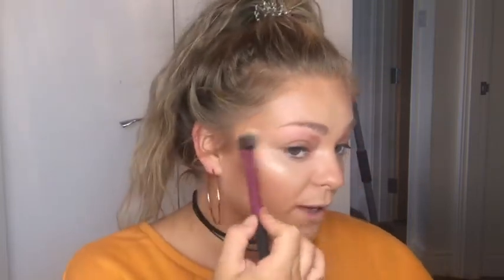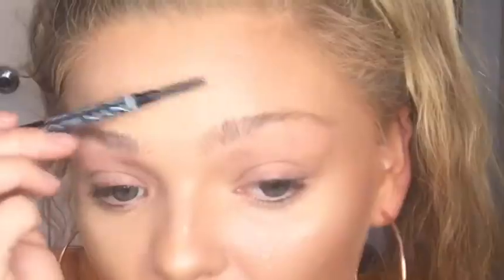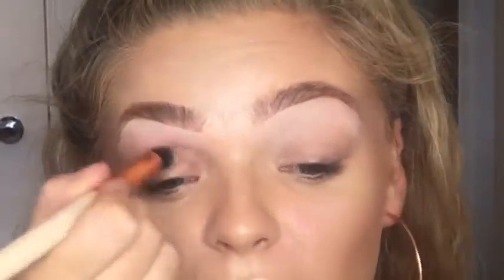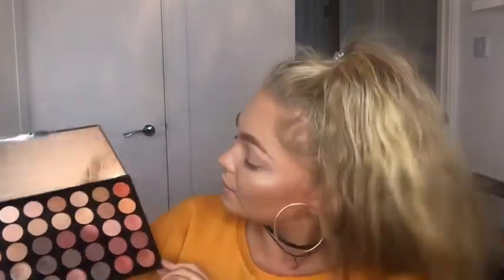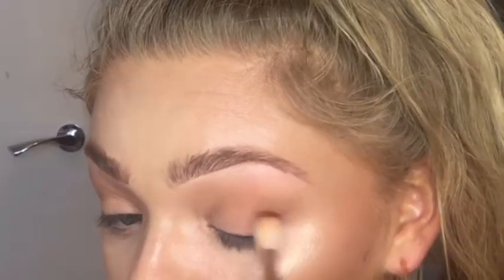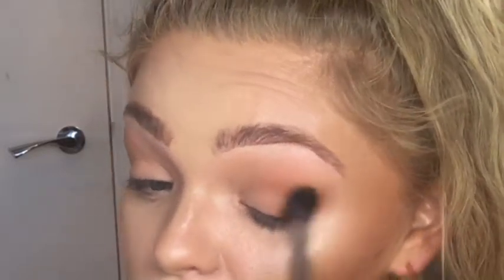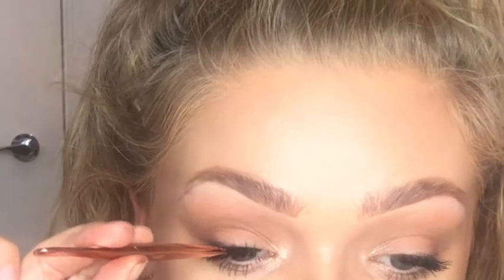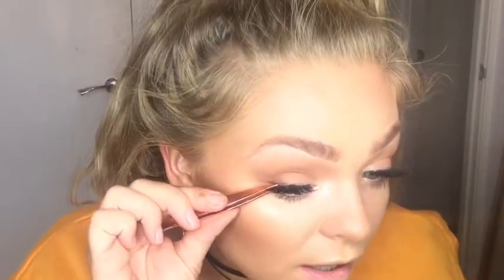My go to makeup tutorial/Ashleighramseyy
Hey new fam 🌹
Snapchat aliramseymua
Instagram Ashleighramseyy

Milani foundation
Lush cleaner
Kat Von D setting powder
Revolution highlighter
Mac give me sun
Lashes the lash addict
Brows NYX
LIPS NYX